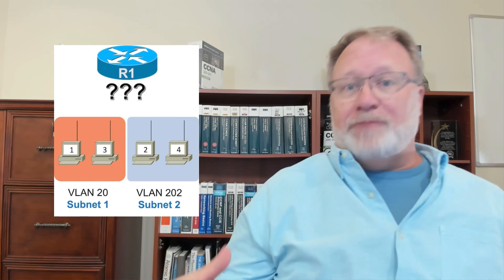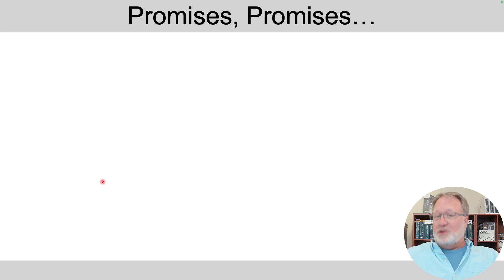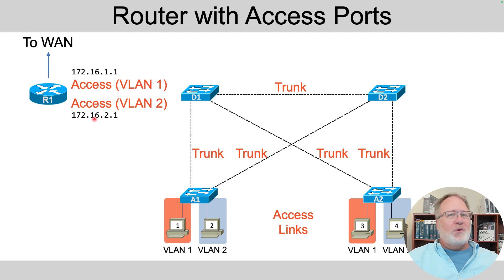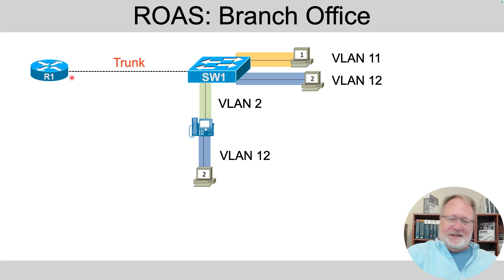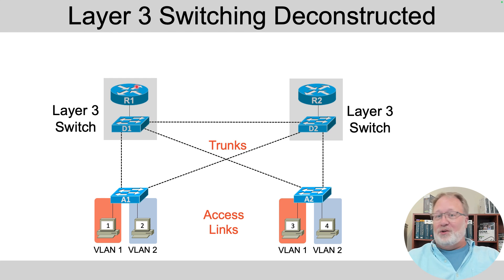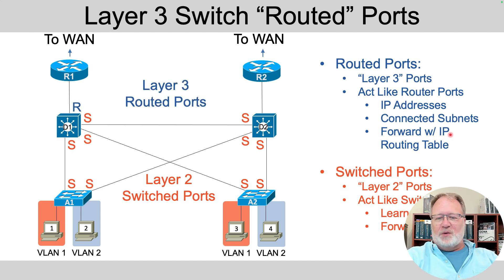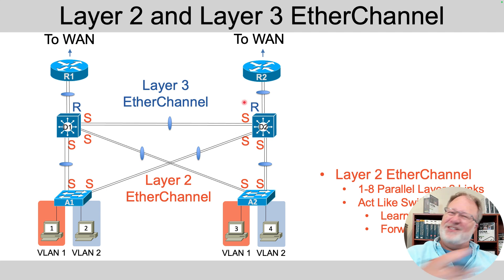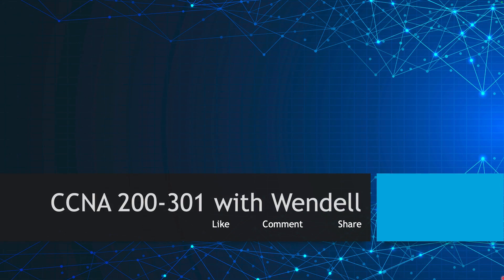The Best Inter-VLAN Routing Options Compared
Learn everything you need to know about VLAN routing in this video:

- Router-on-a-stick
- Multilayer switching
- Routed ports on switches
- Switch ports on routers
- Layer 3 EtherChannels

Get your bearings with an introduction to and comparison of the options to route packets between VLANs!

📘 Matches CCNA Official Cert Guide:
*Volume 1 Chapter 18 Section 0 (Intro)*

*Chapters*
00:00 Intro
01:40 Router-on-a-Stick
04:04 Multilayer Switching
05:18 Routed Ports on Switches
06:54 EtherChannels
08:01 Switch Ports on Routers

*Link – Config Lab – Referenced in the “Extra for Exam” Closing Section*
ROAS Basics 1